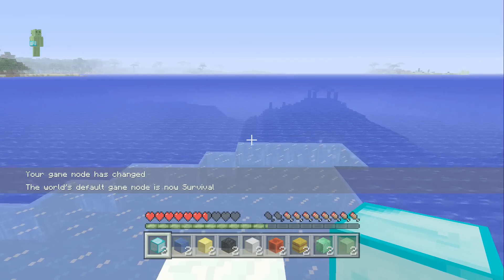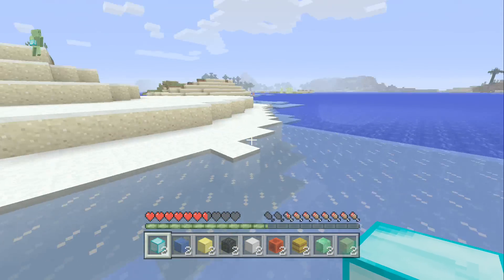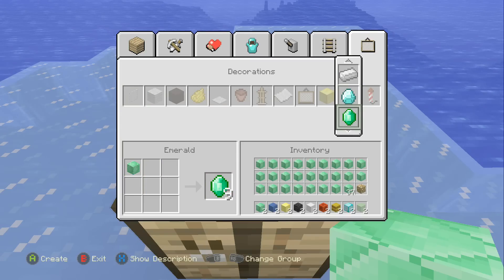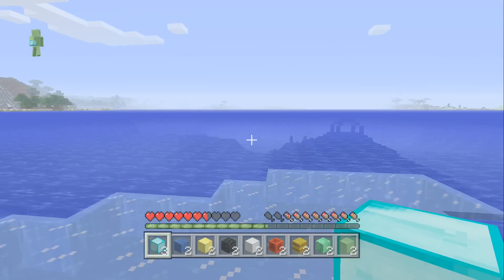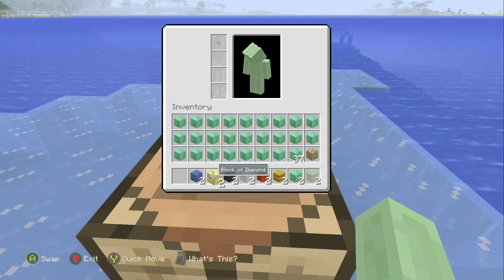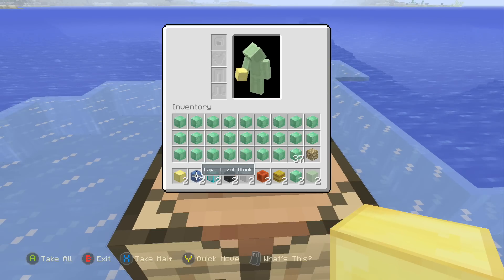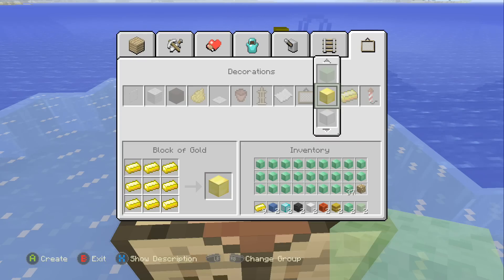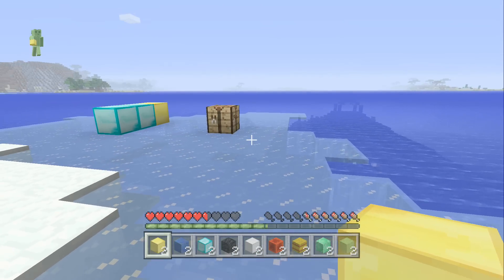Minecraft TU31 Xbox / Wii U / PS3 / PS4 Glitch How to make UNLIMITED DIAMONDS in Title Update 31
This is another demonstration showing that the Title Update 31 Duplication glitch also works on Xbox One. Thanks a lot you guys!

Xbox Gamertag: shellin3D
PSN: shellin_3D
Wii U ID: shellin2D